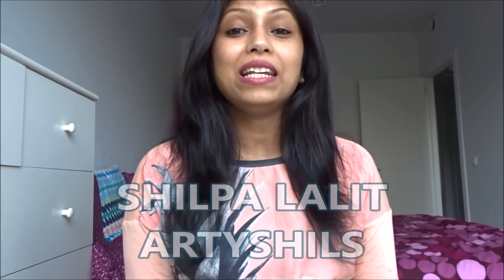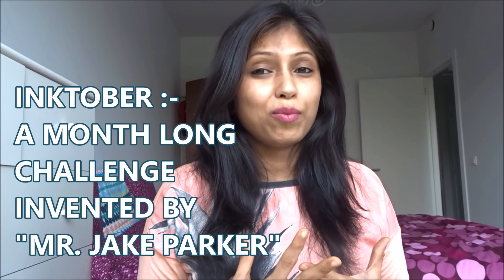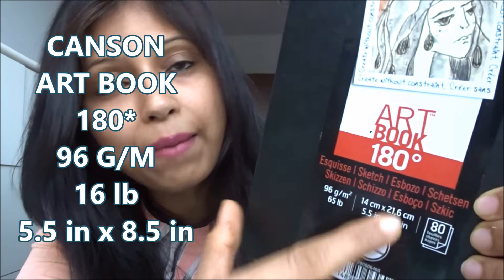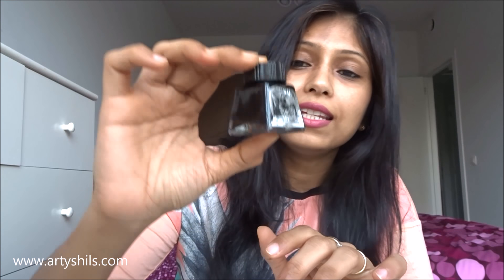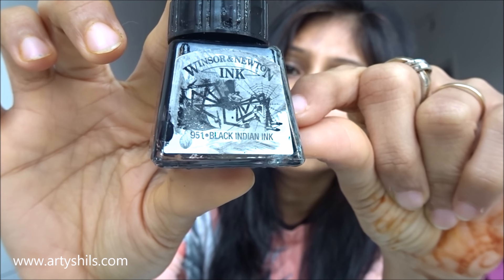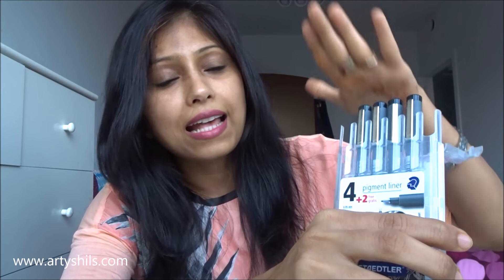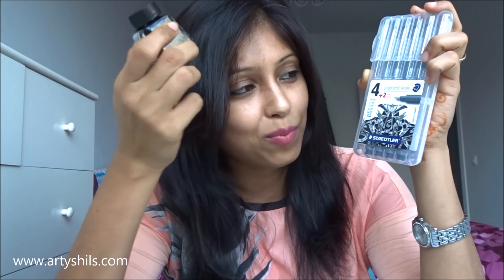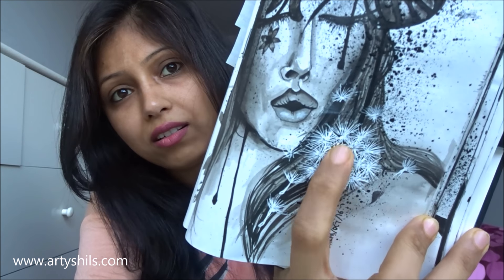My inktober art supplies and SKETCHBOOKS I use + A THANKYOU GIFT IN THE END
( very helpful in observing and learning from all the techniques I use in my paintings )

ORIGINAL PAINTINGS AND HIGH QUALITY + VERY AFFORDABLE FINE ART PRINTS